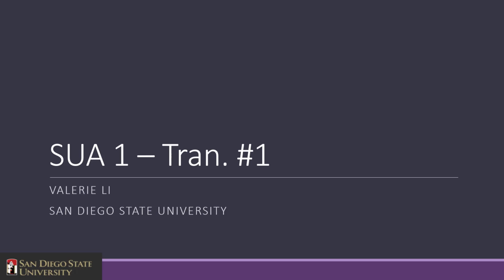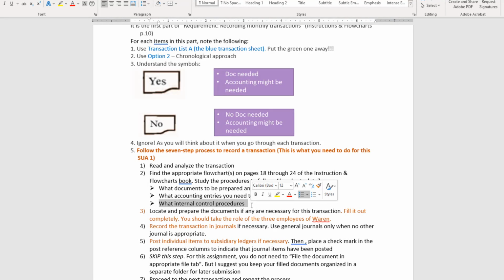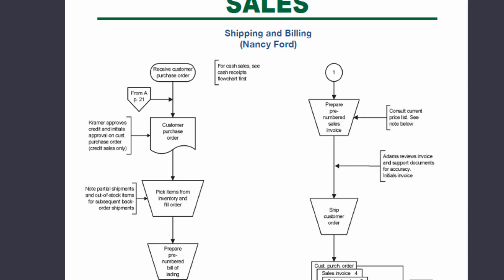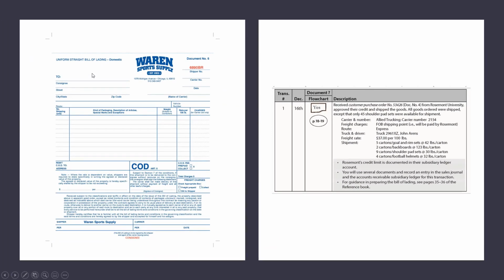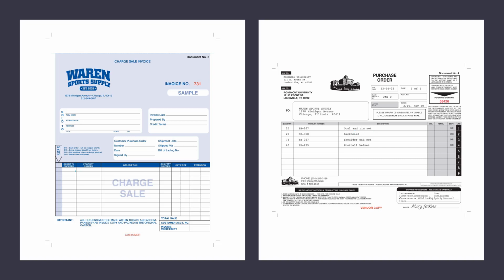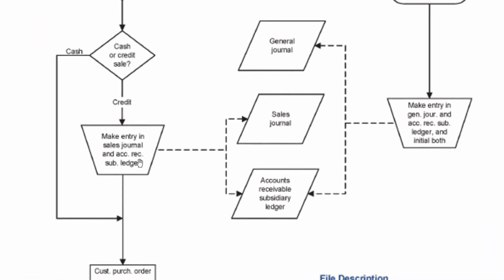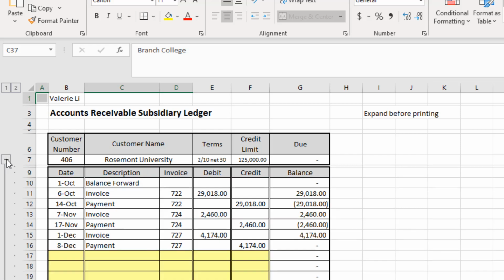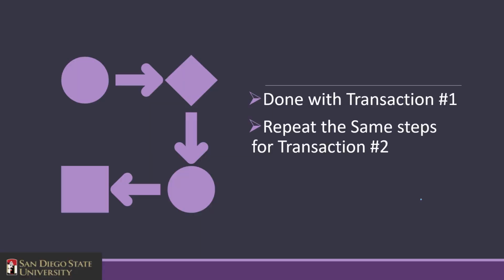ACCTG333 03 Fall2021 Tableu Excel Accounting 7